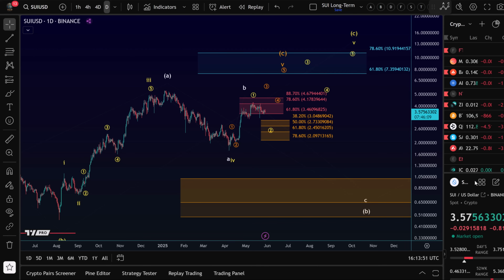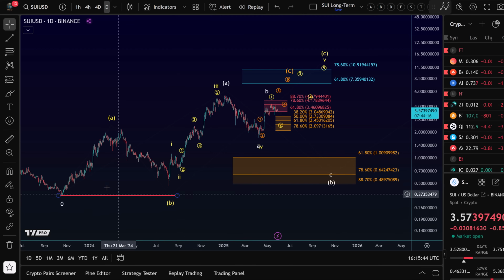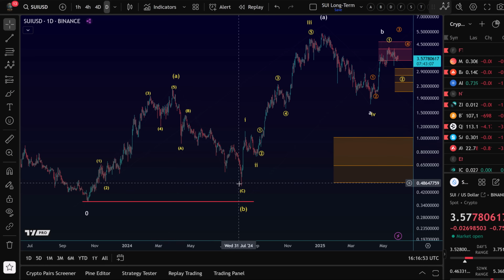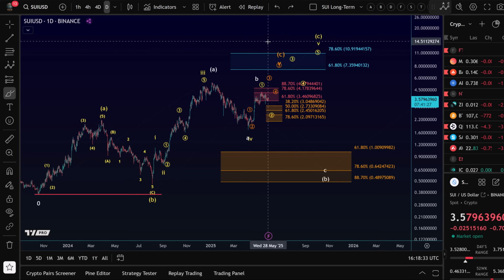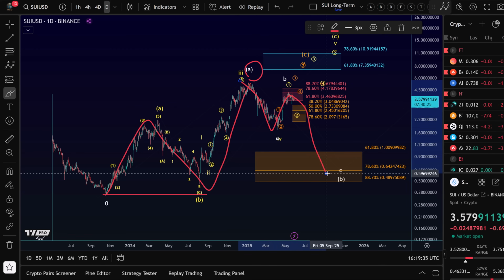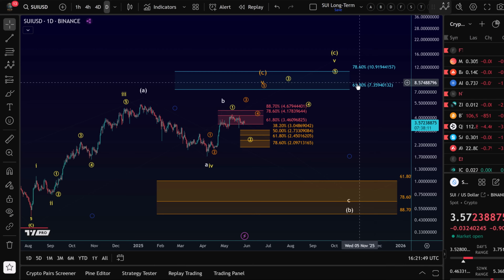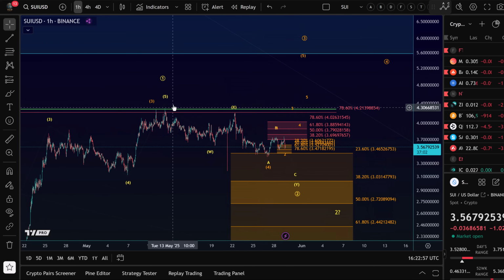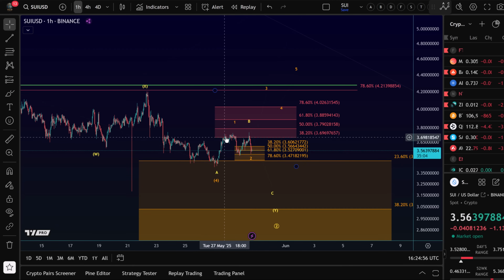SUI Elliott Wave Update – What’s Next? | Full Wave Structure: Beginner to Advanced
👉 Trade on Coinbase:
Receive $10 in BTC (see terms on website):

👉 Trade on Kucoin:
Receive a 20% fee discount:

👉 Trade with Trading212:
Receive shares worth up to $100: